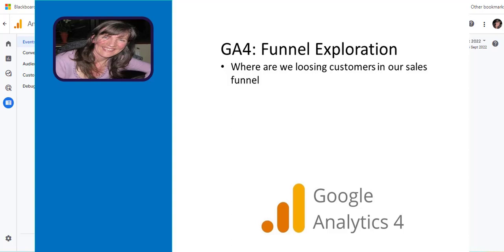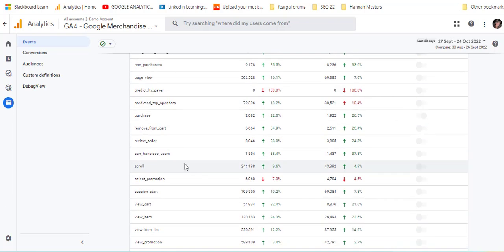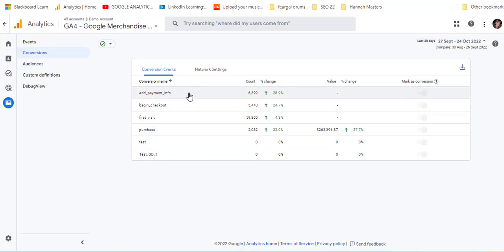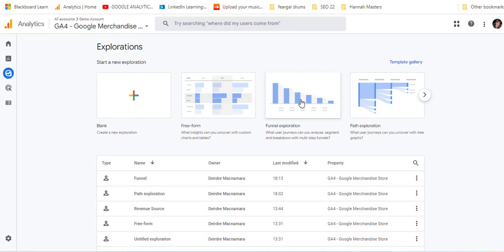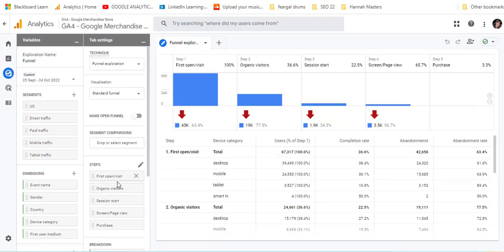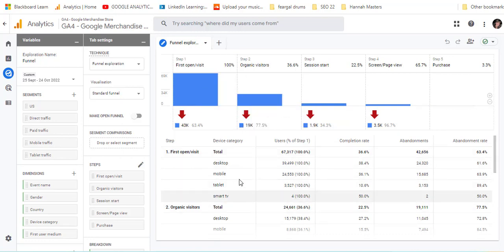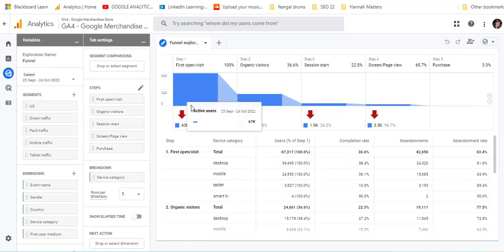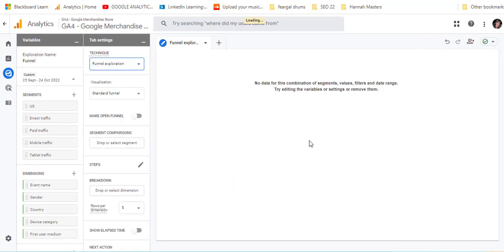Funnel Exploration GA4